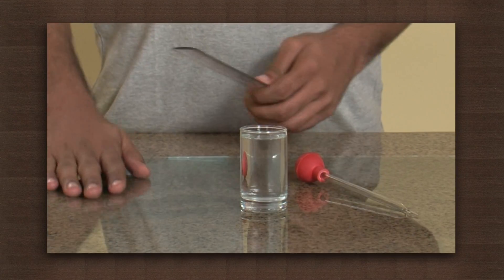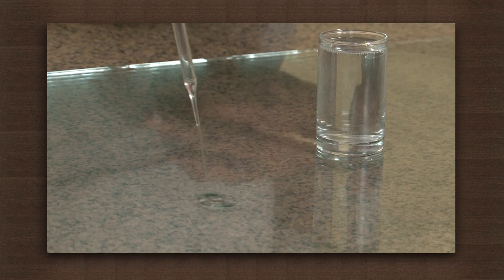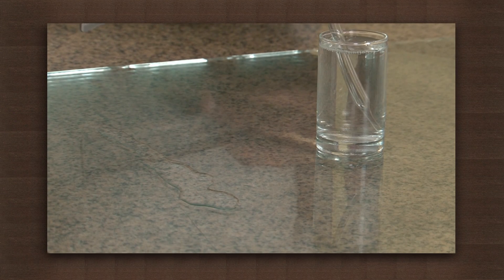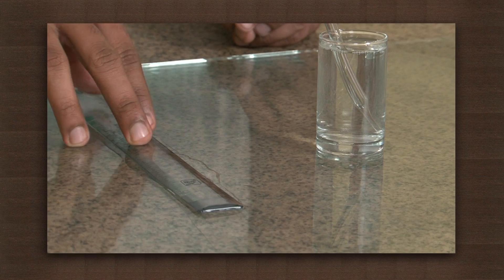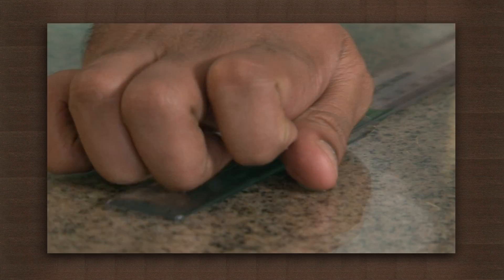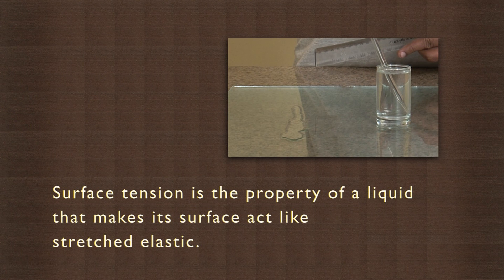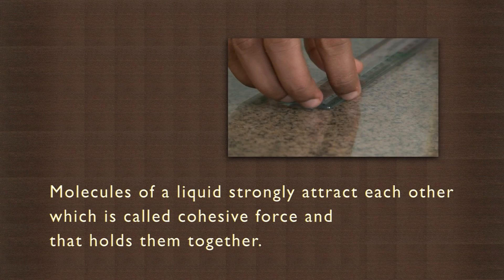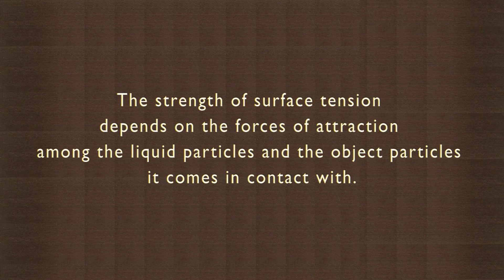Surface tension causes water to behave like glue | Force | Physics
This activity shows how the presence of a liquid, water in this case, causes surfaces to cling to each other. The molecules in liquids tend to stick to each other due to cohesive forces, so at the surface of a liquid molecules cling to each other. This creates a force at the surface that is called surface tension, and it causes the surfaces of a liquid to behave like stretched elastic.